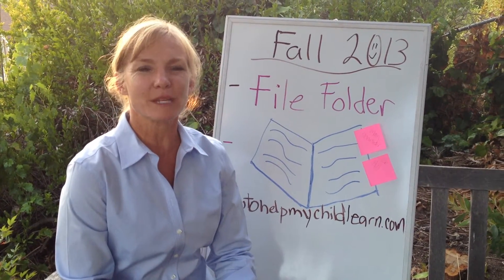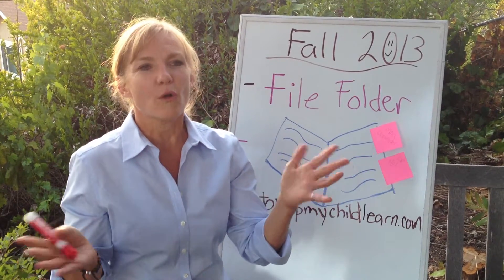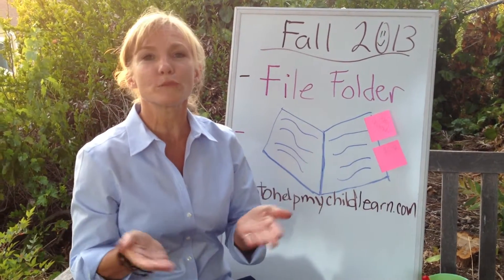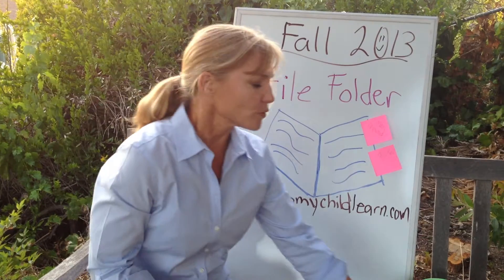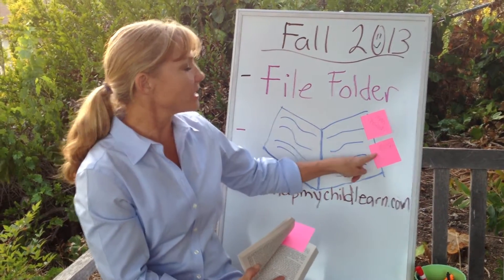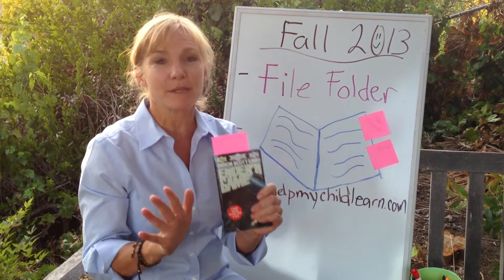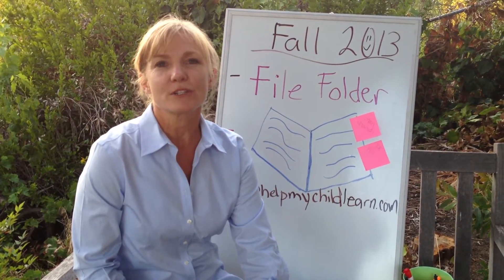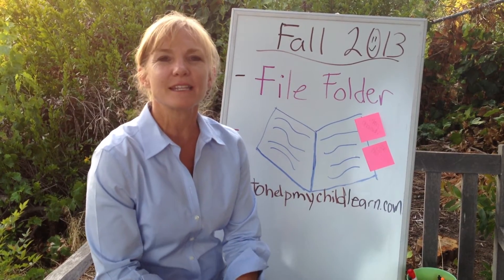Are binders REALLY the best for your child? How to NOT lose homework-Miss Lainie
How to get all those papers your child is given in ONE place, QUICKLY. Help is here.
Book report and summary strategy to help with the over whelm of remembering all the information from a story.